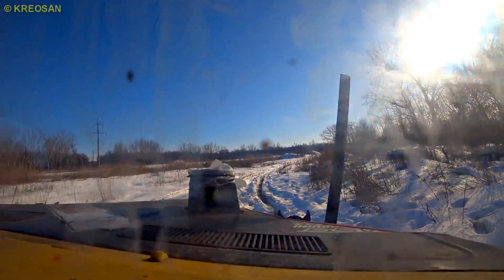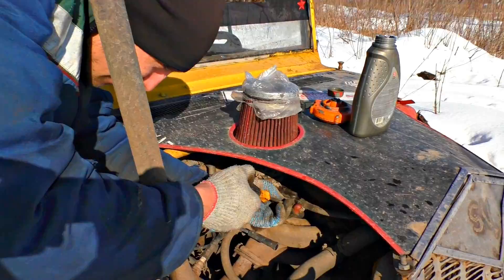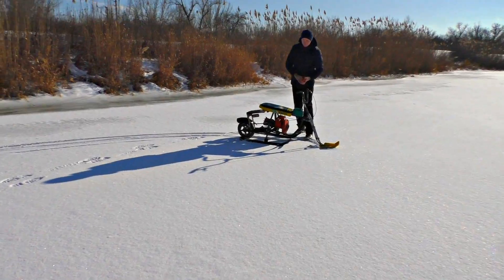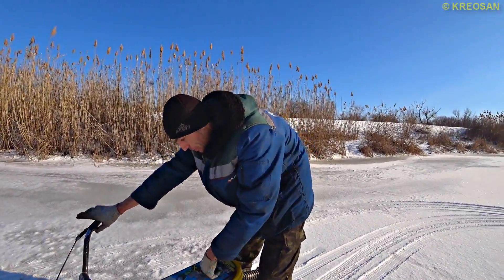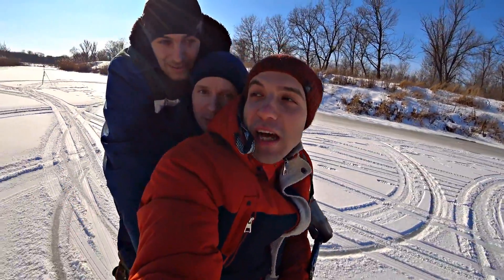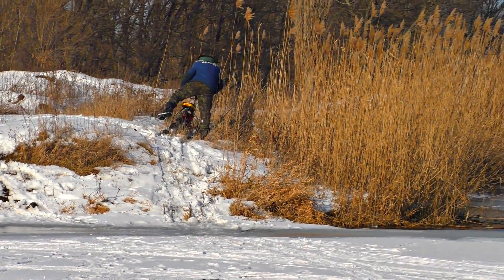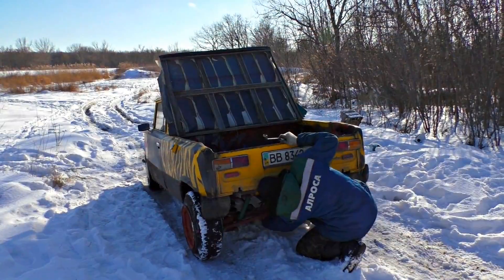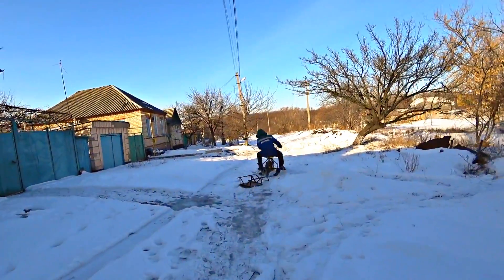Wild Tests of The Handmade Snowmobile!